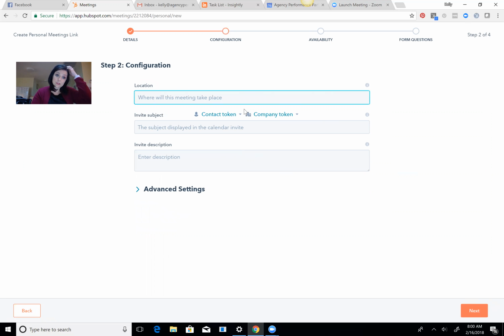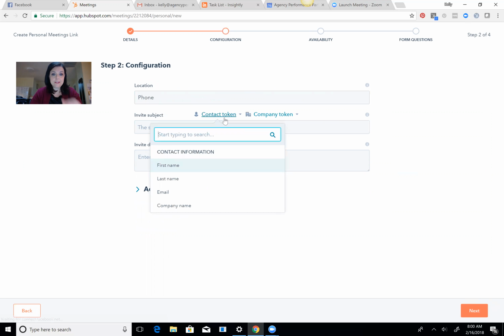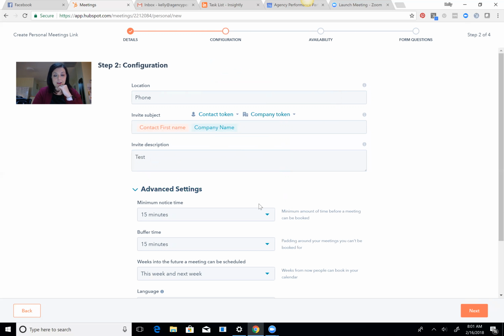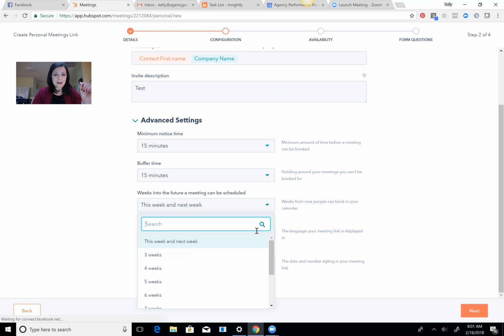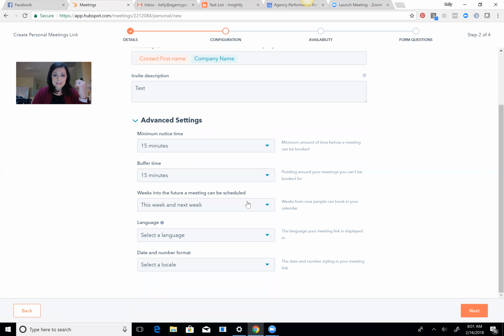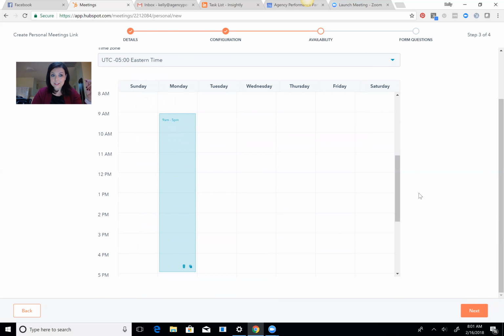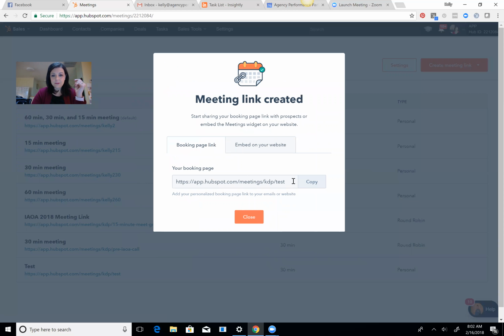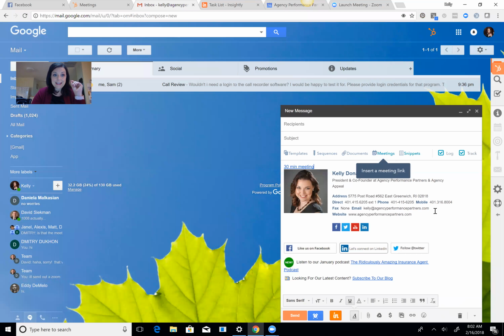Hubspot for Insurance Agencies: Meetings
Learn how on Hubspot Sales Pro your team can be meeting ninjas.